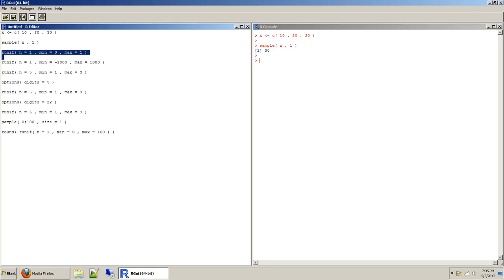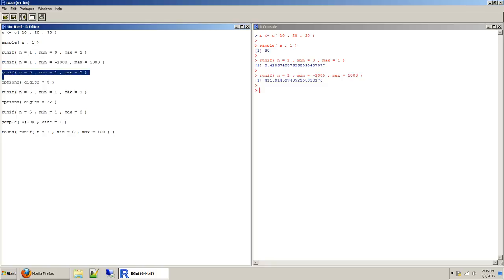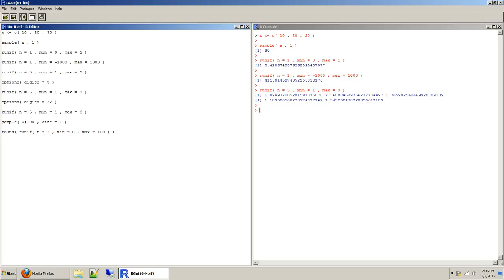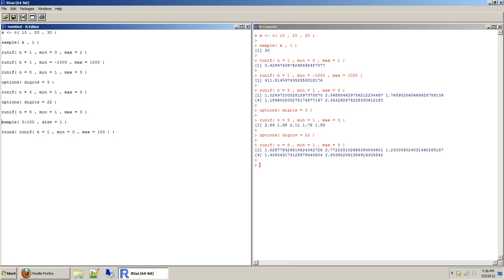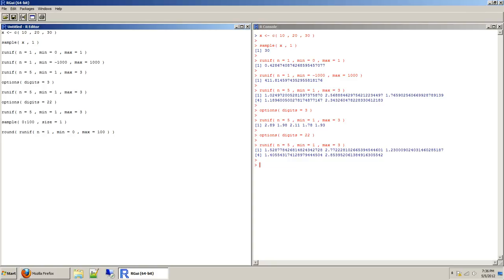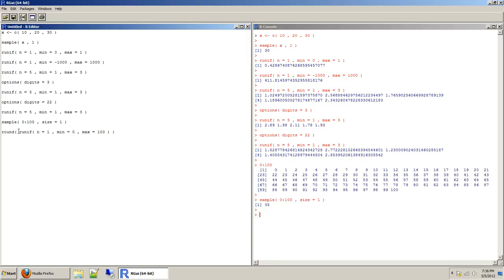61 how to generate a random number in r